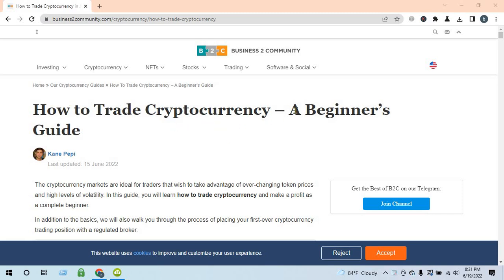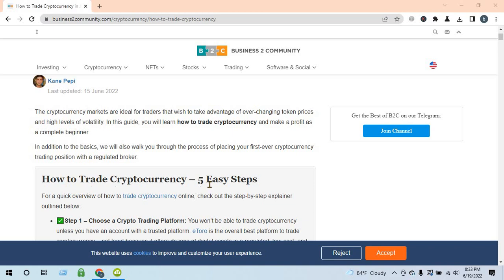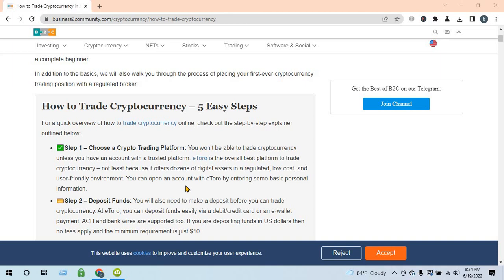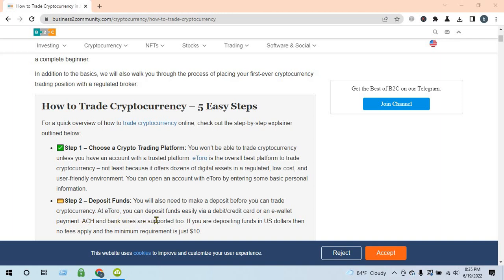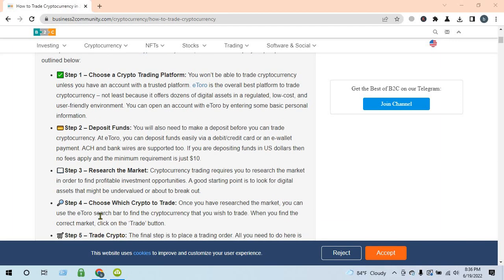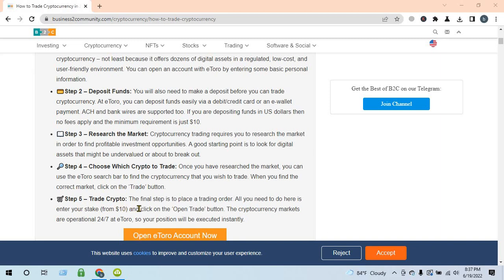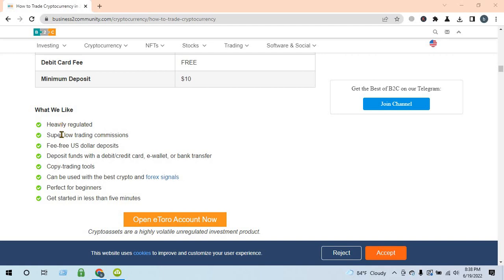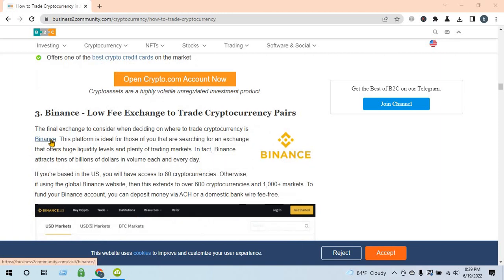How to Trade Cryptocurrency – A Beginner’s Guide